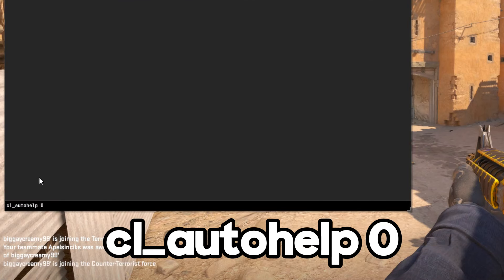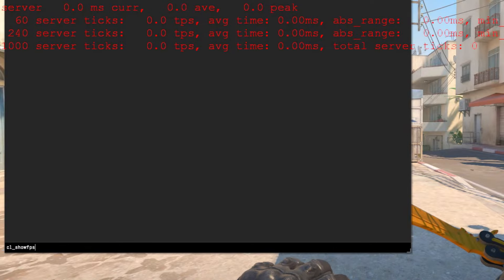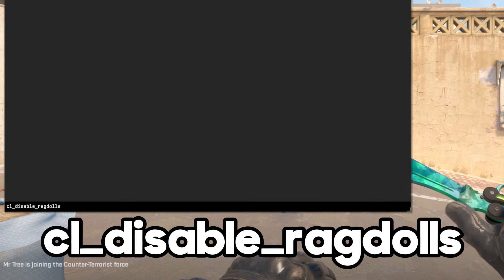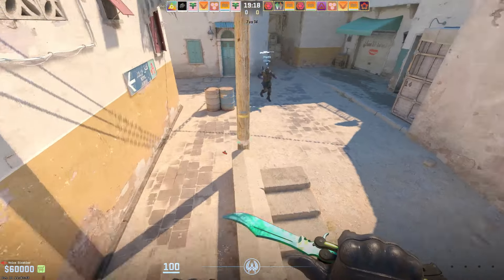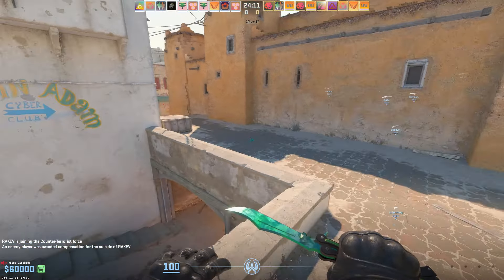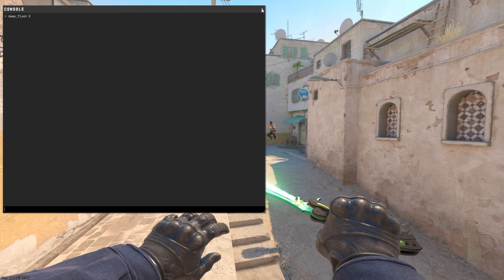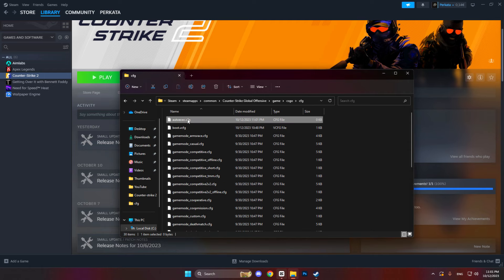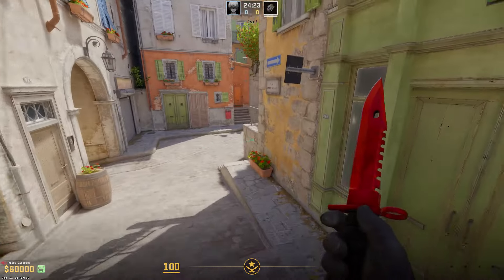The Ultimate Guide To CS2 Console Commands! [FPS Boost & A Lot More]